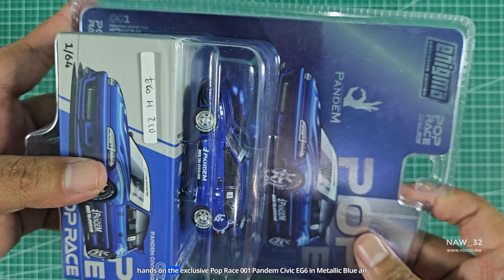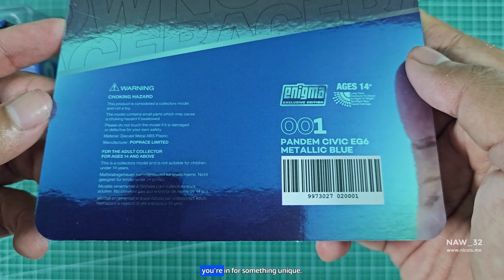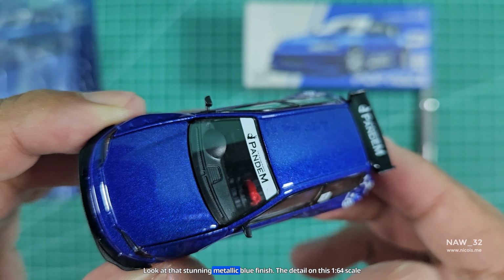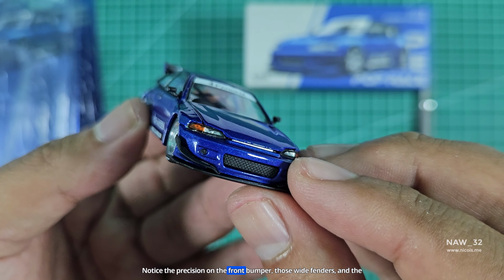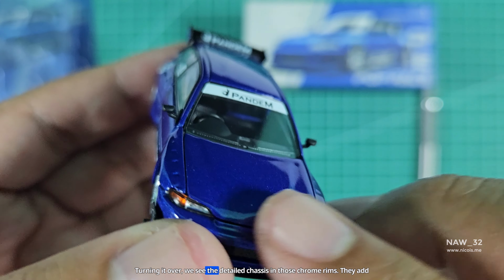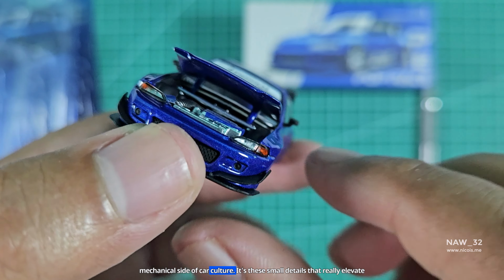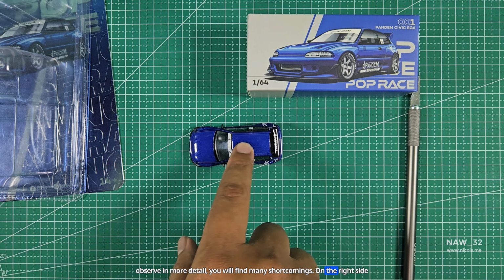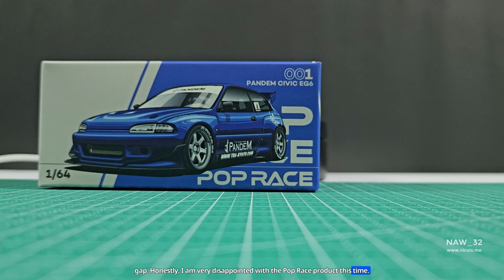Open Blister Poprace 001 Civic EG6 Pandem Rocket Bunny Metallic Blue Enigma Exclusive Edition 4K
Unbox with us as we dive into the exclusive world of diecast collectibles with the Poprace 001 Pandem Civic EG6 in Metallic Blue - the Enigma Exclusive Edition! In this video, we'll peel back the layers of the blister pack to reveal this stunning 1:64 scale model, showcasing its intricate details, from the iconic Rocket Bunny body kit to the detailed engine bay.

Whether you're a diecast enthusiast, a fan of Japanese tuning culture, or just love collecting unique pieces, this unboxing is for you. We'll explore why this model is a must-have for any collection, discuss its rarity as an Enigma Exclusive, and give you all the details you need to know about this beautiful piece of automotive art.

Timestamps:

0:02 - Introduction
0:19 - Unboxing Begins
1:39 - First Look at the Model
1:49 - Detailed Overview
3:12 - Exclusive Edition Features
3:31 - Defects and Final Thoughts

Like this video if you enjoyed it.
Share with fellow car and diecast enthusiasts.